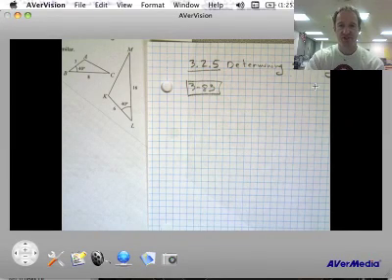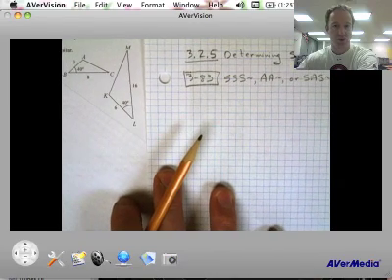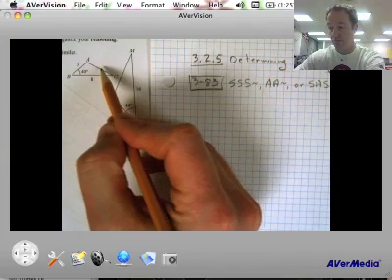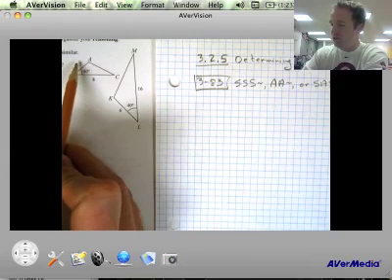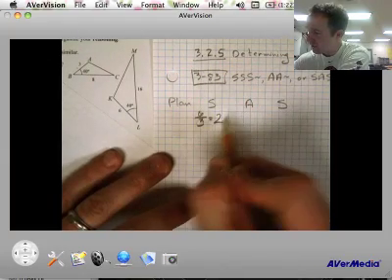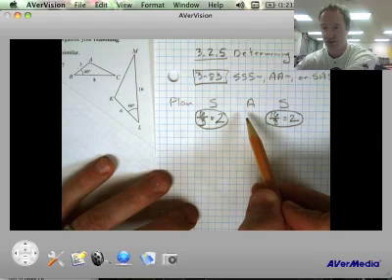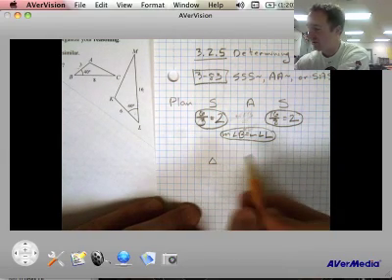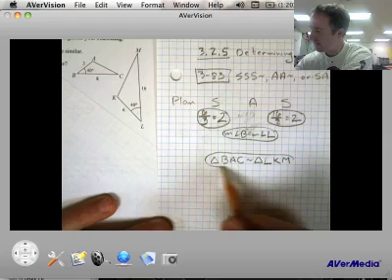3 2 5 More Flowcharts